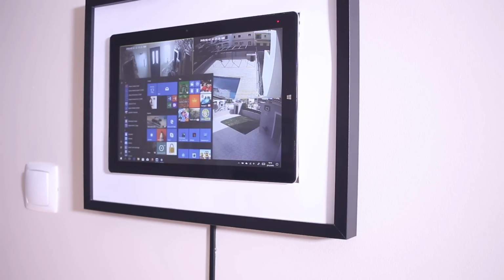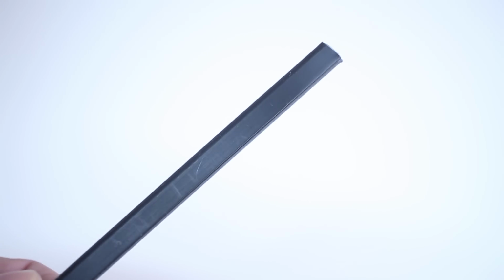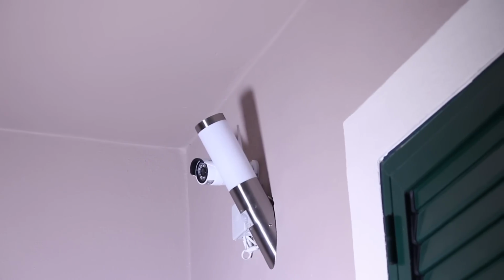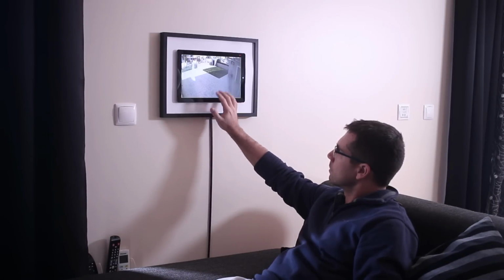DIY DIGITAL PHOTO FRAME using a TABLET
Teclast X5

✅ SUGGESTED VIDEOS  ✅

✅ RECORDING GEAR: ✅